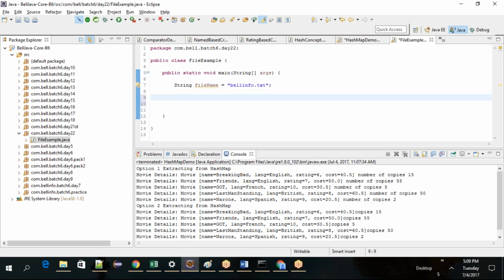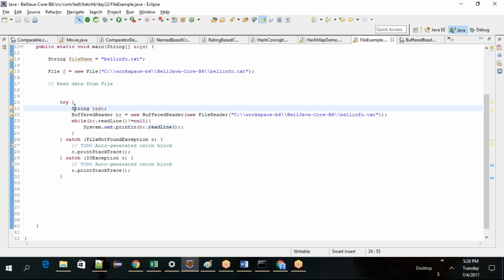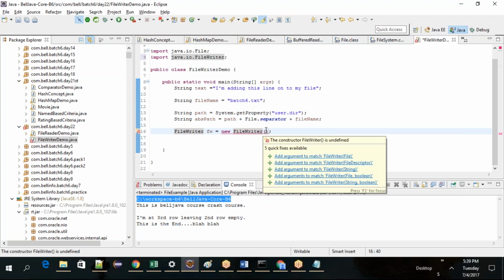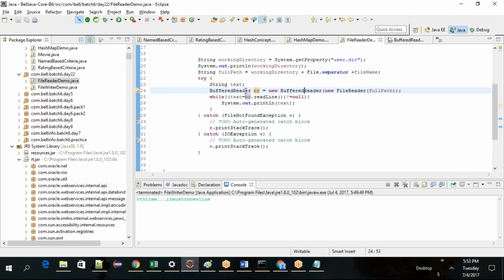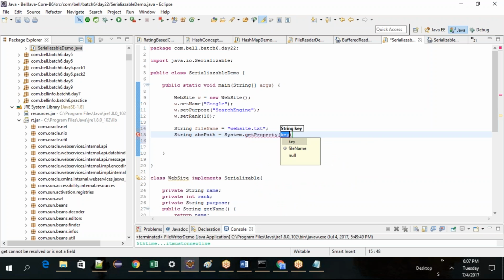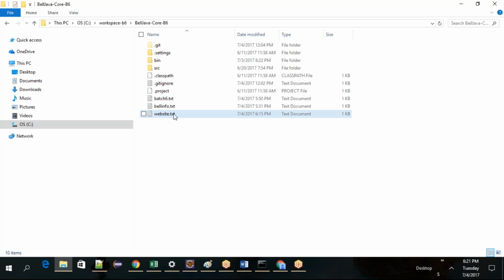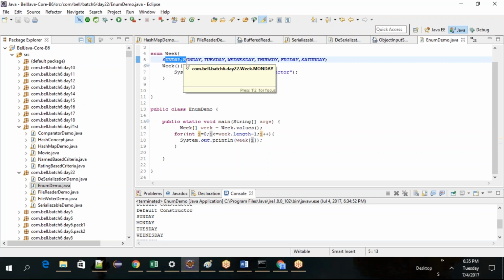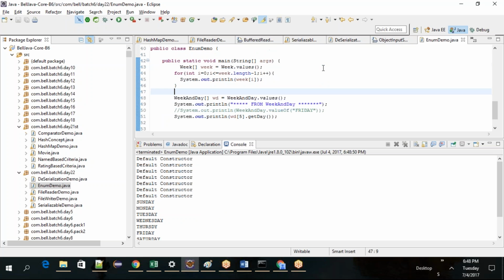Batch 6 Core Java Session 22. Serialization. DeSerialization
java.io.File, BufferedInputReader, BufferedOutputReader, Serialization